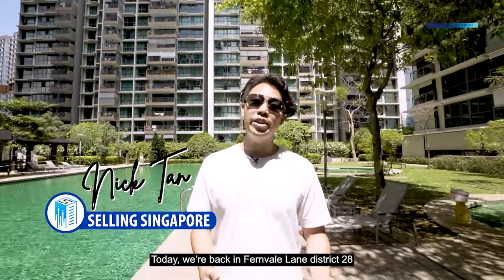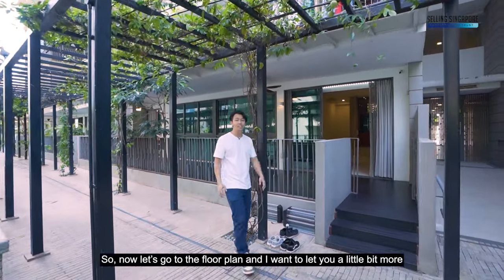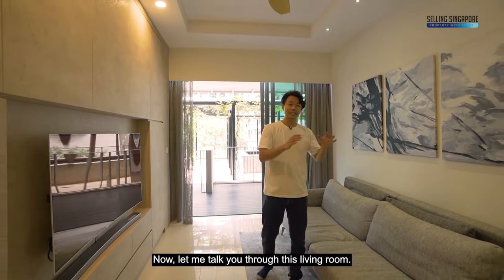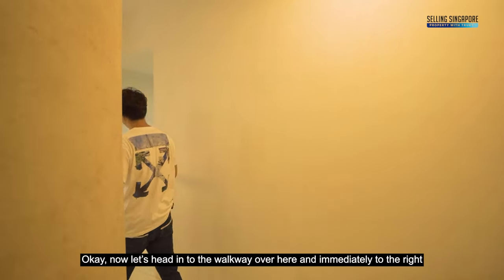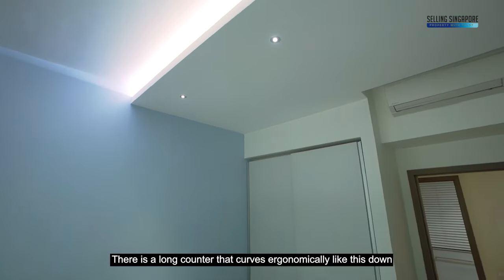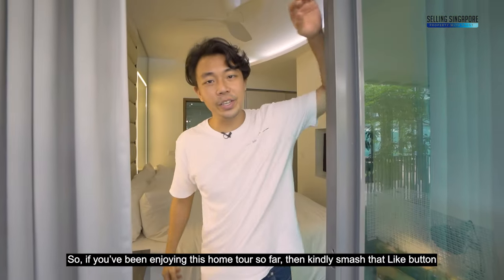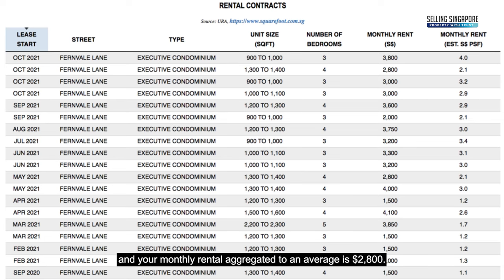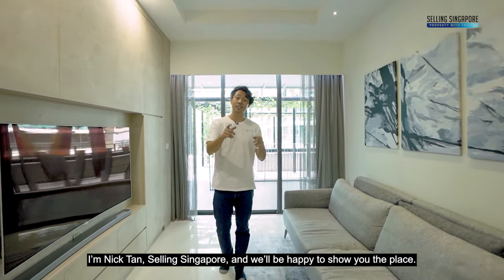Ground Floor Patio EC in Fernvale ($1.45M) D28 Fernvale Lane | Singapore Home Tour Ep.175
[New Listing] The Topiary is a 99-years leasehold Executive Condominium that's TOP-ed in 2016 and just freshly MOP-ed this year. Designed by award-winning DP architect, The Topiary has a total of 700 units across 8 blocks that go up to as high as 23 storeys. The condo facilities include the barbecue area, clubhouse, game room, Jacuzzi, swimming pool, children’s playground, function room, gymnasium room and roof terrace.

This unit we feature is a Ground Floor 3-Bedroom & 2-Bathroom layout unit with a spacious patio. The floor area of this unit is 1334.7 sqft.

00:00 [Intro]
00:16 [Unique Selling Points]
00:42 [Project Stats]
01:16 [Floor Plan]
01:40 [Patio]
02:18 [Living Room/Main Door/Lift Lobby]
03:50 [Kitchen/Yard]
04:22 [Common Bedroom/Study Room/Common Bathroom]
05:32 [Master Bedroom/Master Bathroom]
06:11 [Smash that LIKE button!]
06:25 [Project Comparison]
06:55 [Cash Flow & Investment Angle]
07:48 [Upcoming Projects/Amenities]
08:34 [Outro]